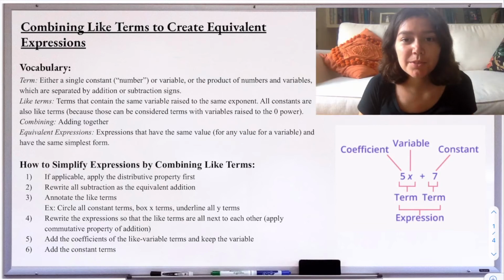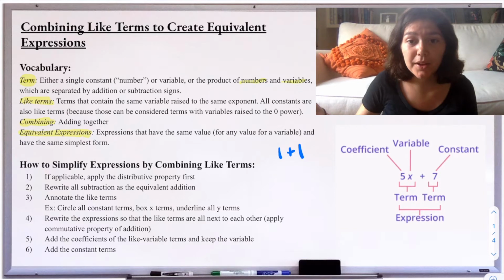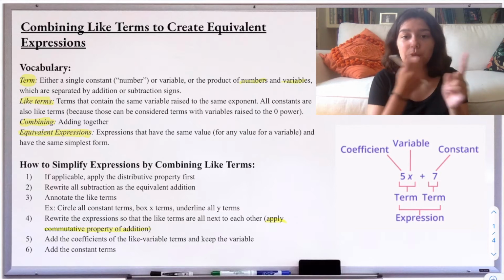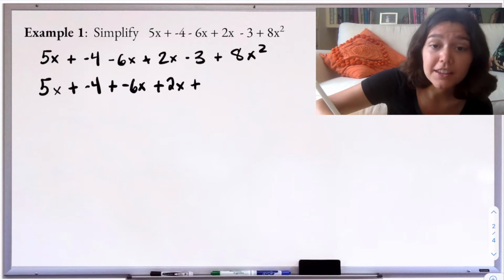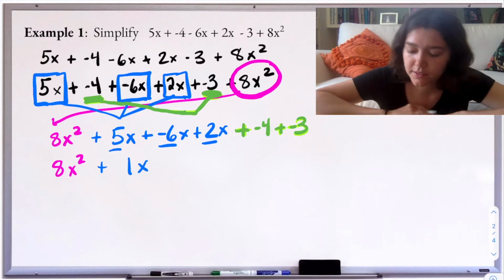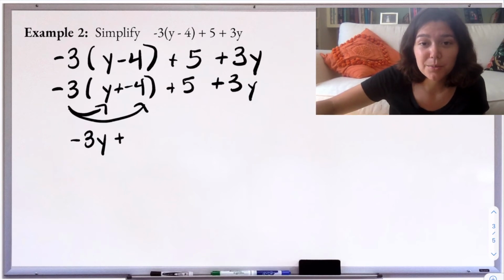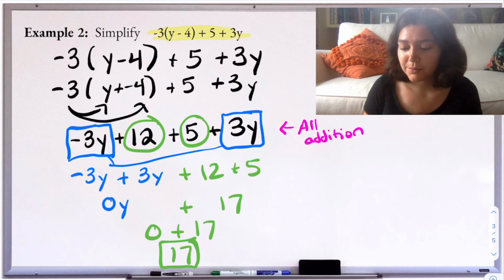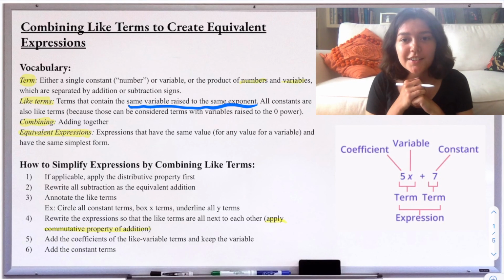Combining Like Terms to Create Equivalent Expressions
Simplifying expressions by combining like terms, including